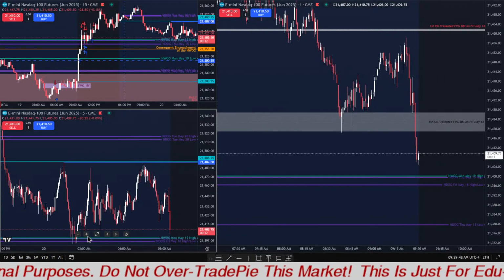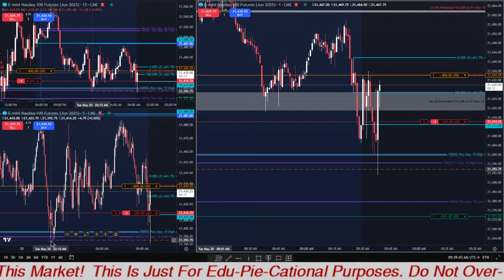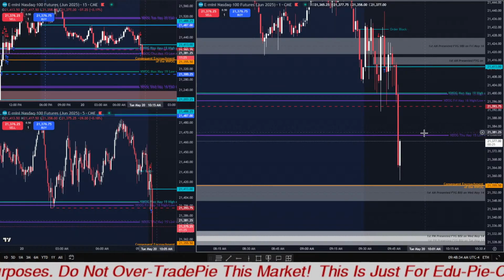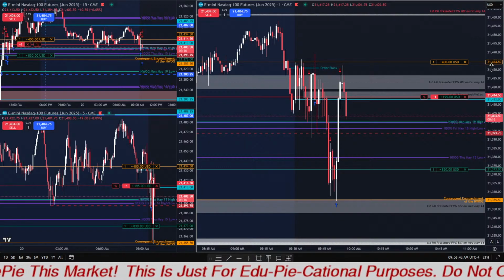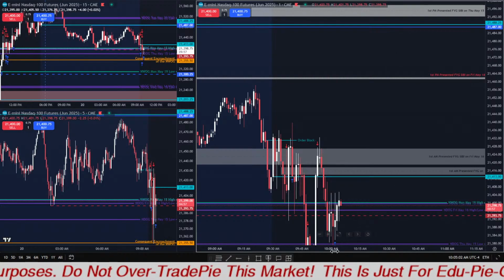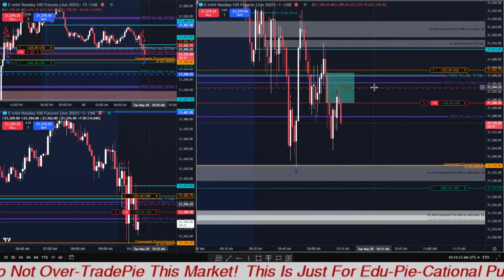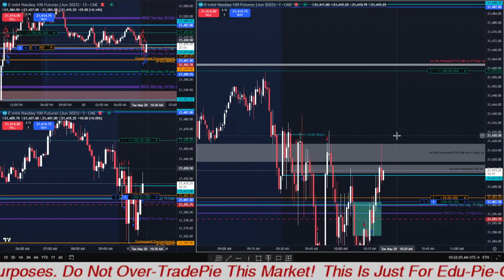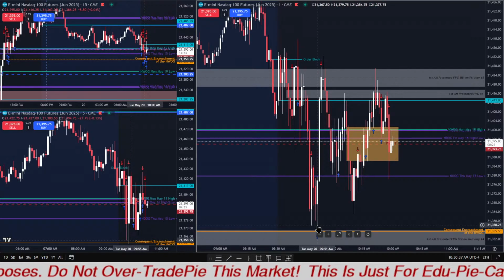May 20, 2025 Live Trade NQ Futures June Contract Market By ICT Concept - Daddy TradePie